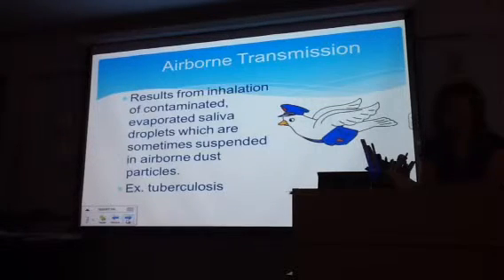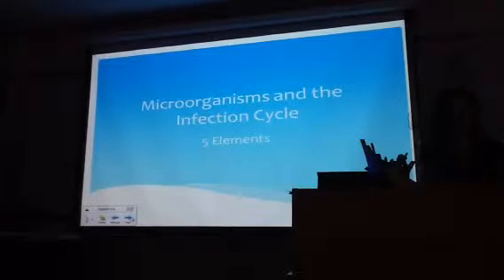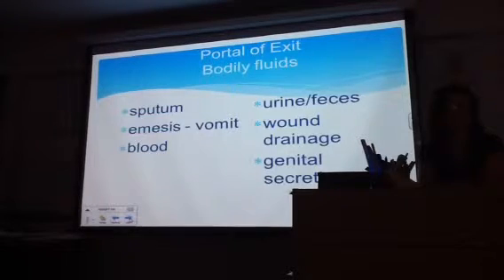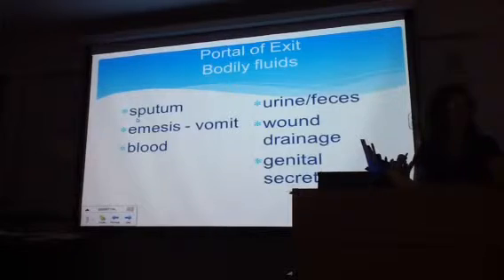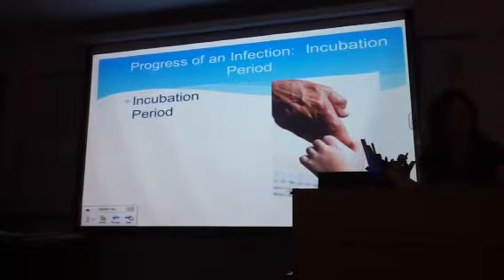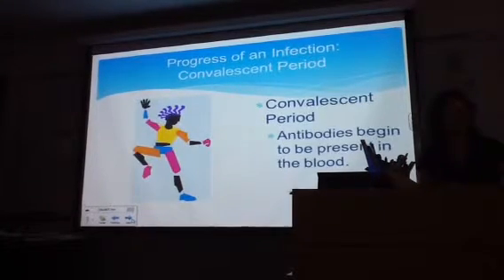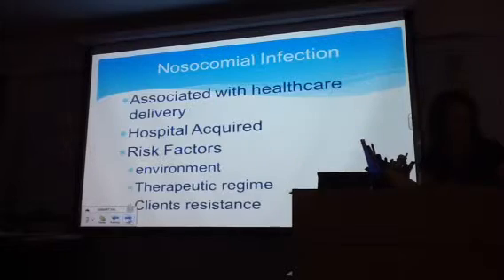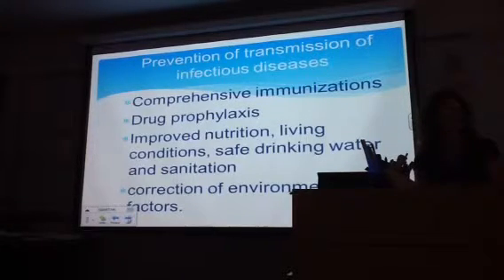SCF OTA 2015 LECTURE ON 11-18-13 LM CLASS